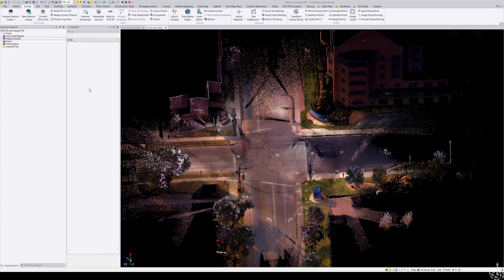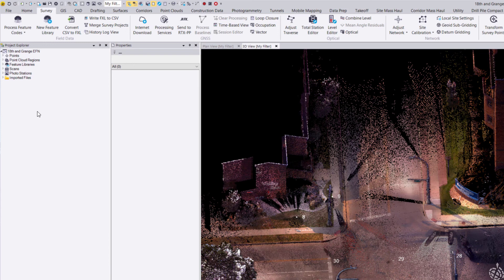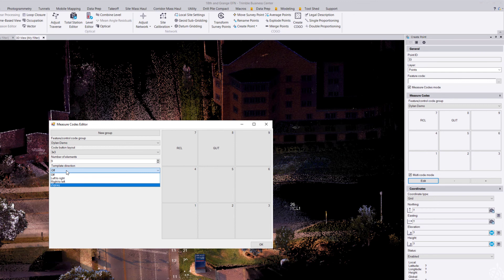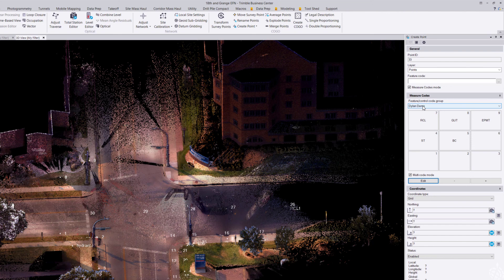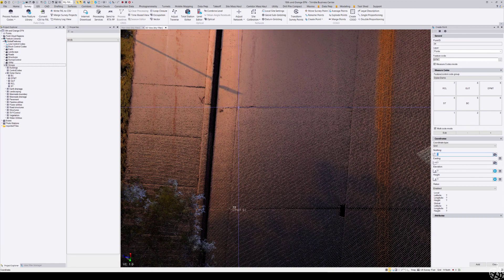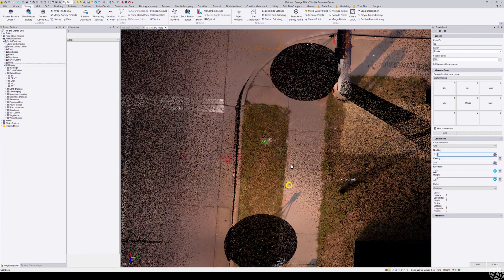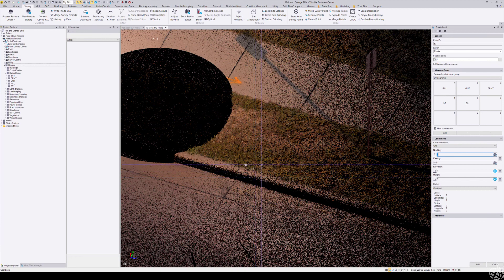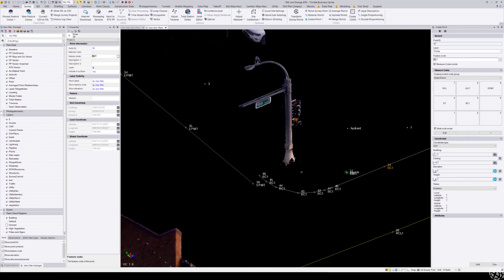Tech Talk: TBC- Measure Codes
If you're like us, you've grown to love the Measure Codes feature in Trimble Access. In this latest 5.40 release of Trimble Business Center, we now have the ability to utilize Measure Codes right within TBC. This feature will make line and feature extraction in TBC much faster and efficient.